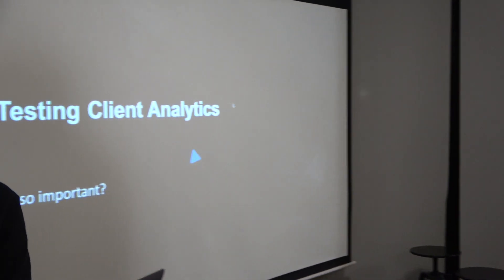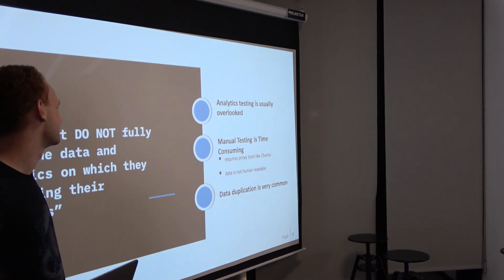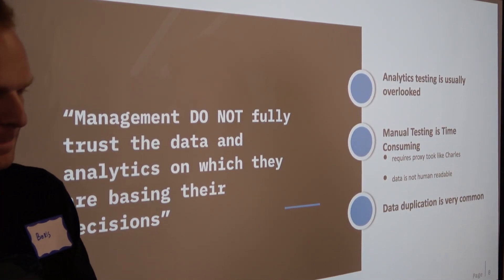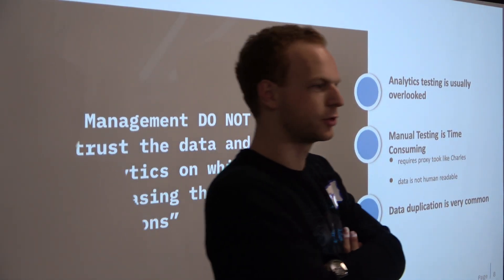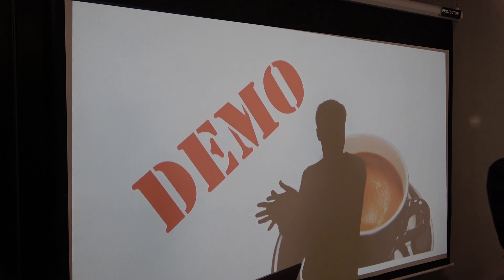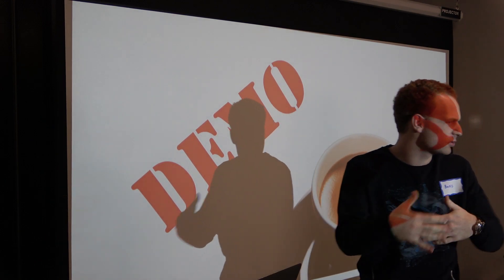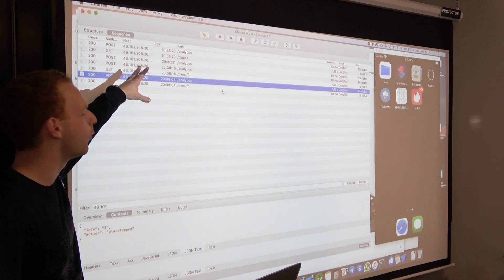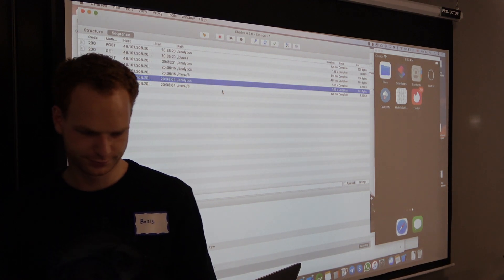How to test iOS mobile analytics with XCUITest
iOS XCUITest Network Layer Mocking